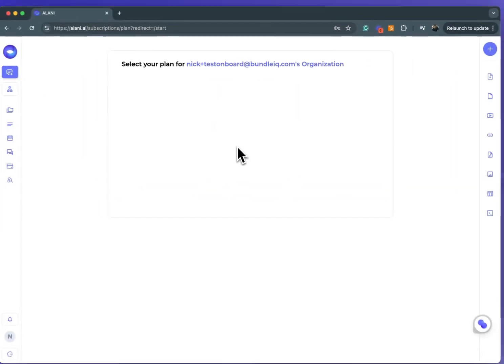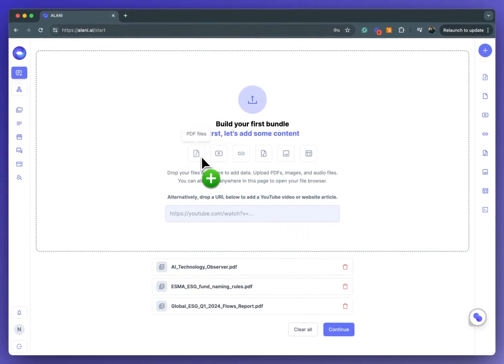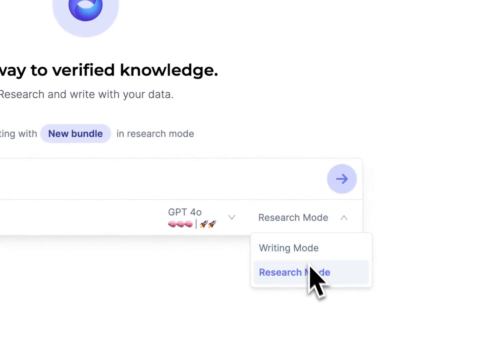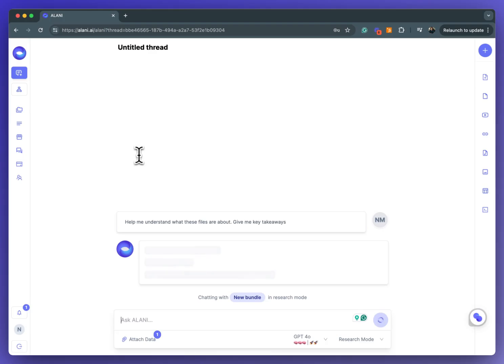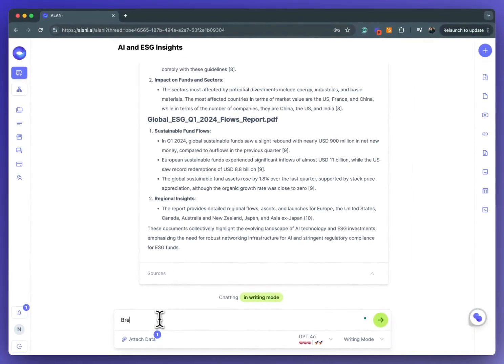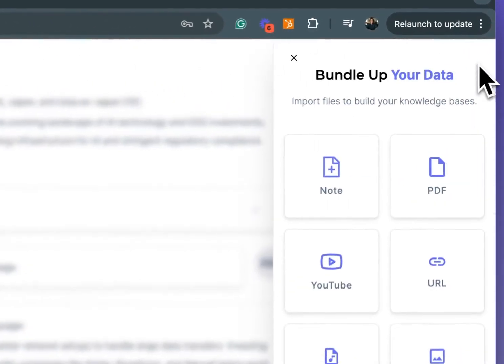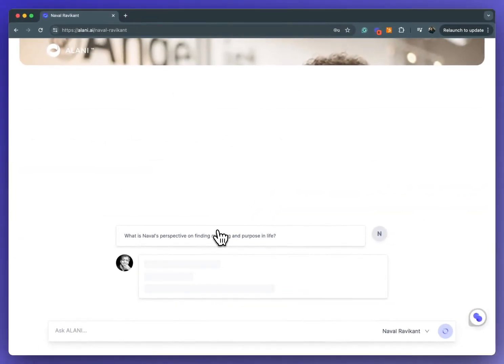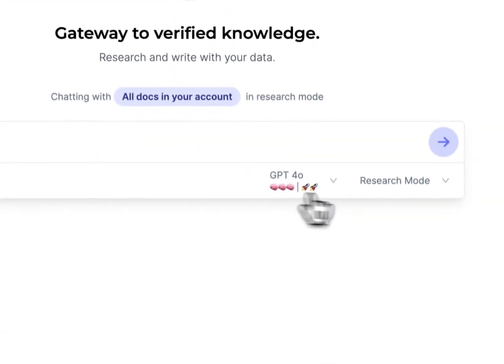Alani AI Onboarding Video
Watch this video to learn about using Alani AI, an AI-powered research and writing assistant built on personalized knowledge bundles.